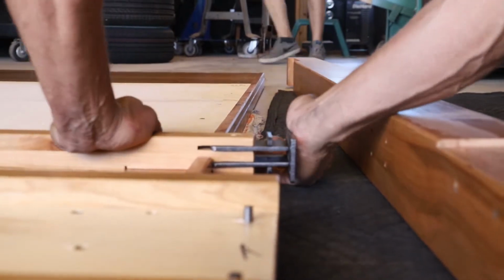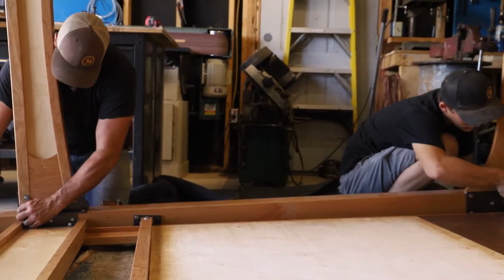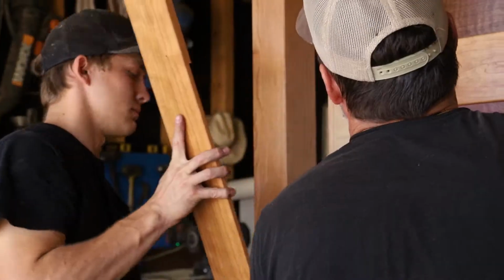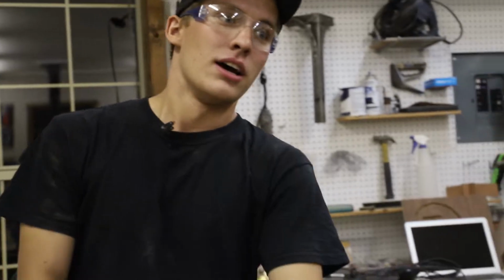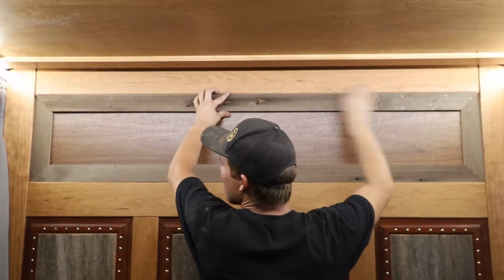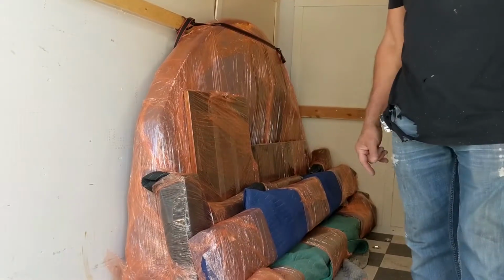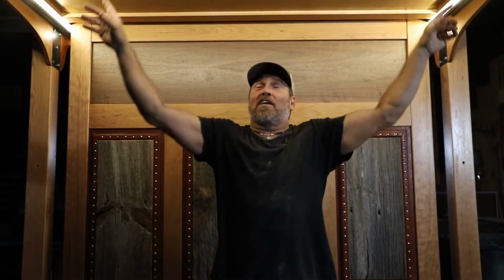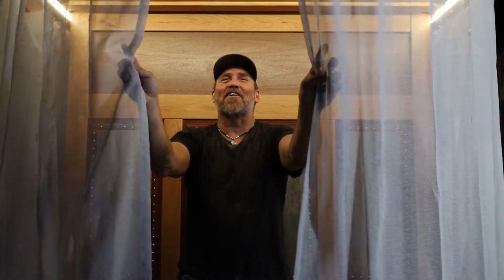Tim McClellan's Cowabunga Bed Part 5: The Actual Last Day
FINALE! At last. Everyone came together for this, and we did it!

Follow us on igtv and YouTube!